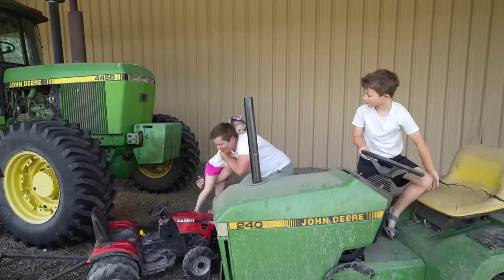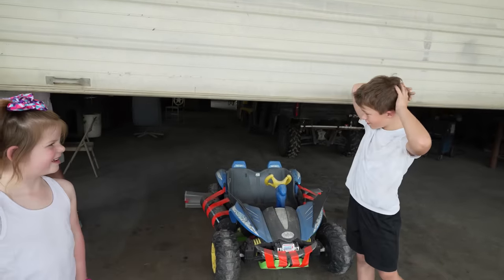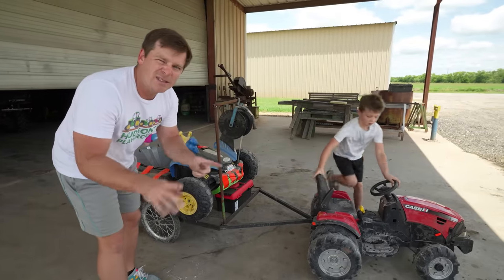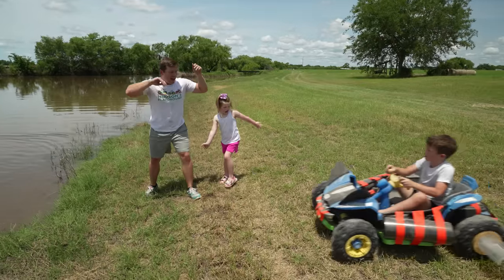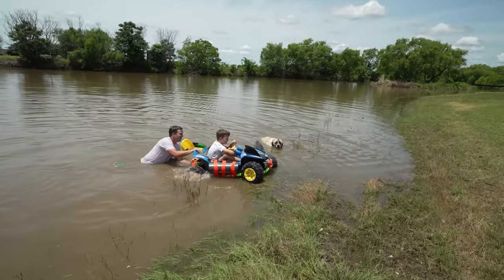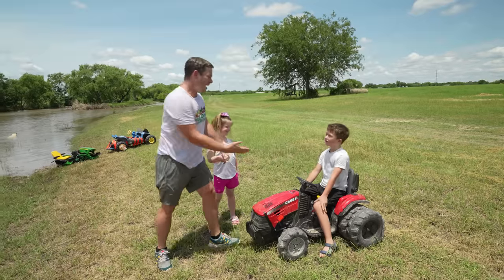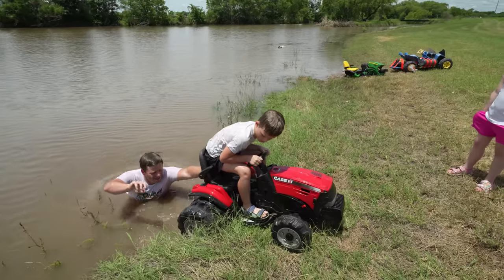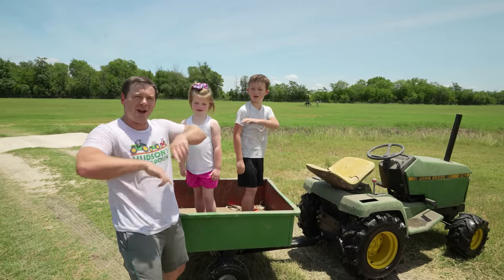Saving our tractor from the deep water after storm | Tractors for kids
One of our Kids tractors is in the deep water and mud after a huge storm! We use Hudson's kids ride on tractor and floating power wheels to save the day! Hudson and Holly drive through mud water and rocks with their kids power wheels. We go mudding in the Mud mower also!